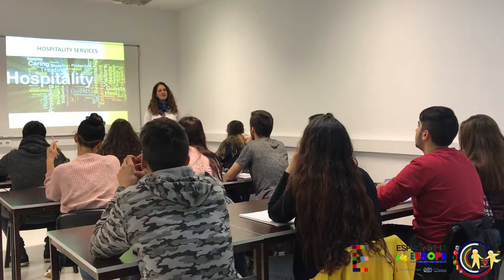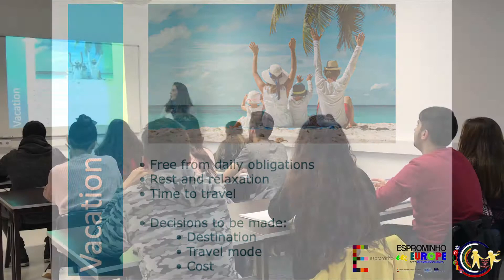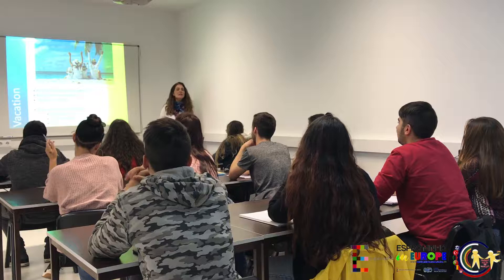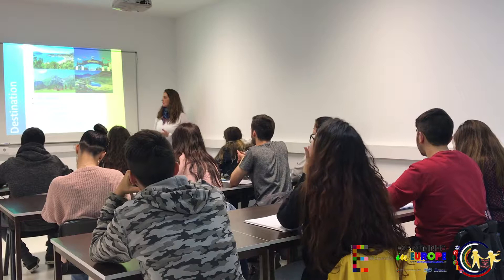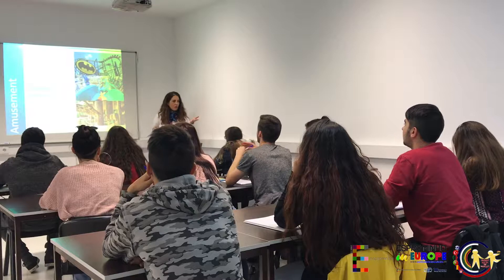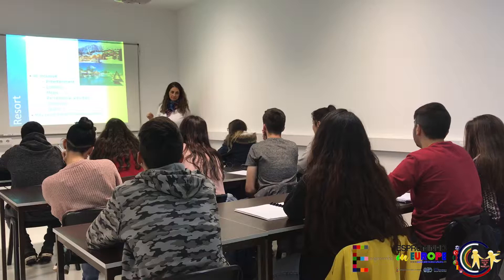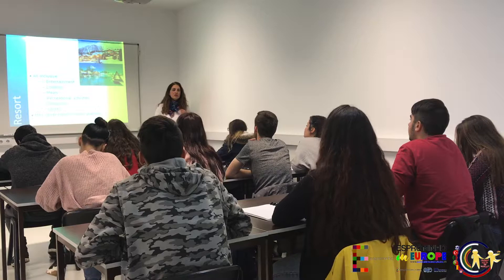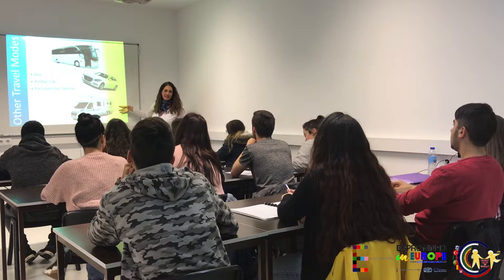Calculating Vacation Cost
The lesson was recorded at Esprominho, Braga, Portugal.